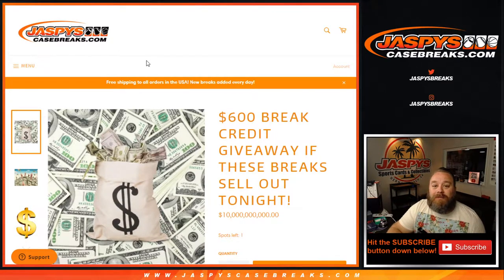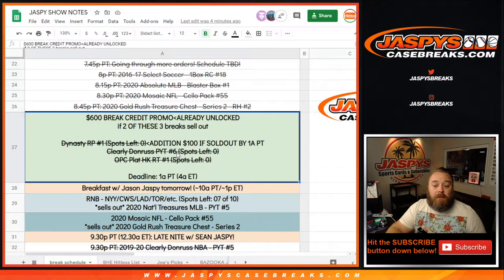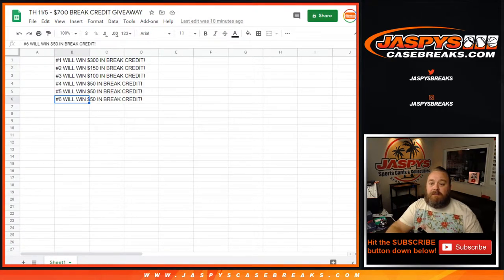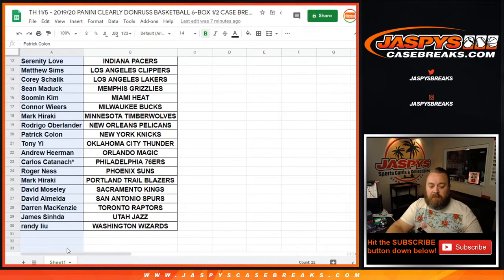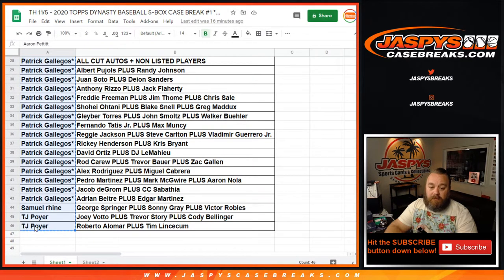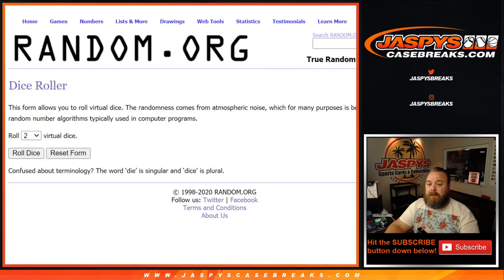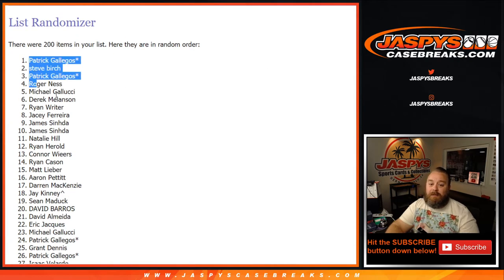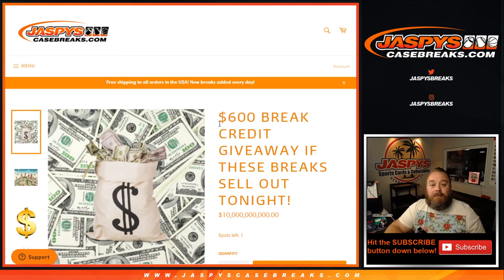TH 11/5 - $700 BREAK CREDIT GIVEAWAY